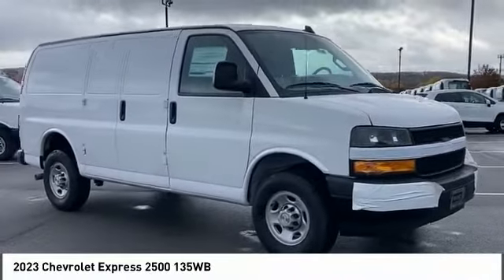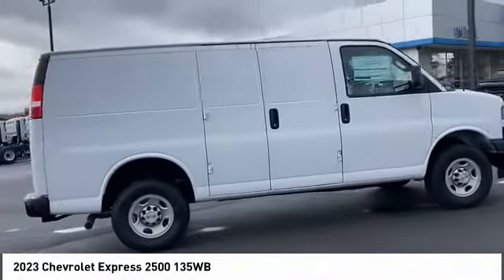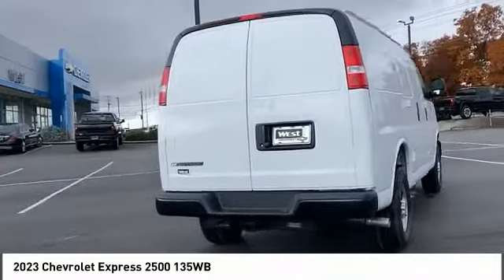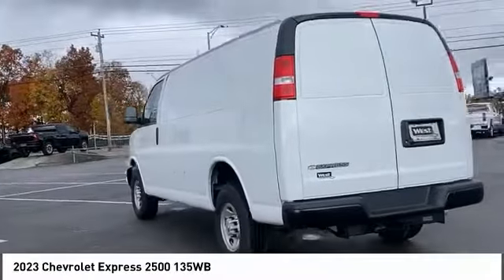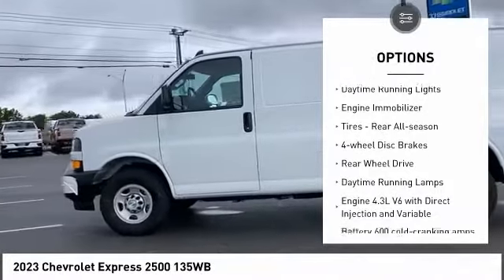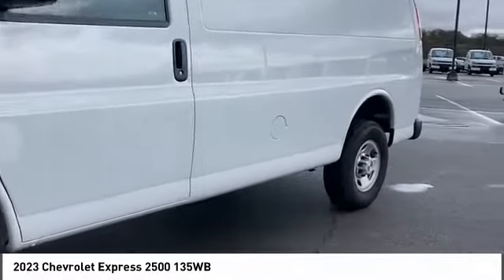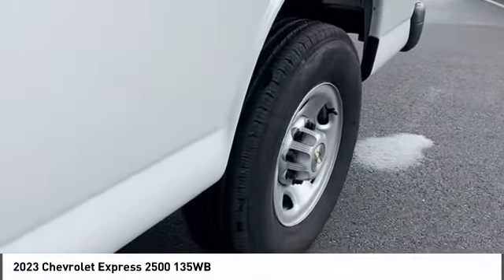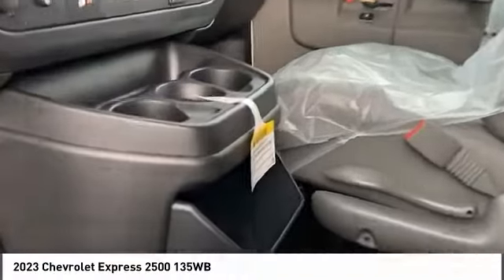2023 Chevrolet Express Alcoa TN 100465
2023 Chevrolet Express 2500 135WB

West Chevrolet
3450 Airport Highway